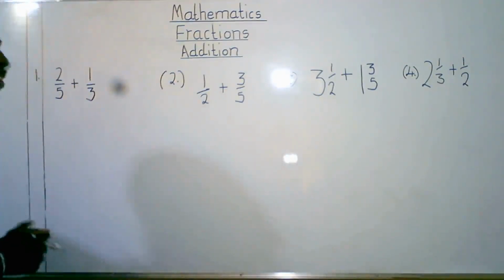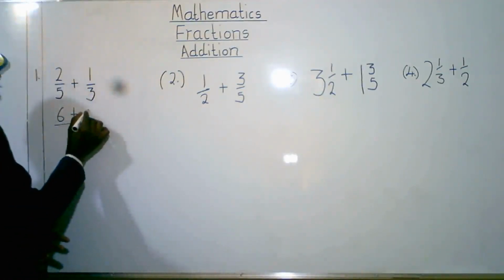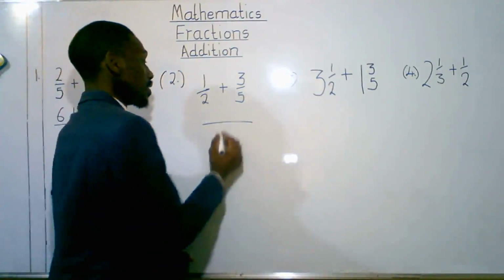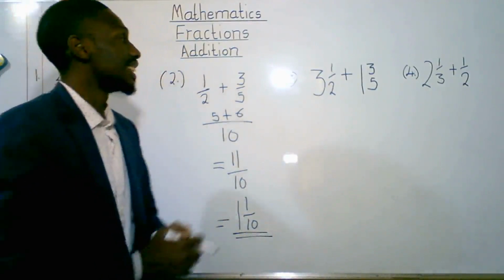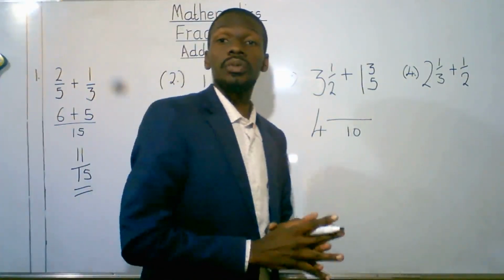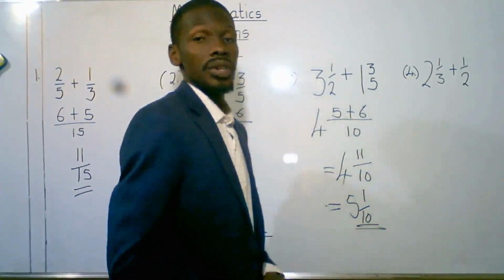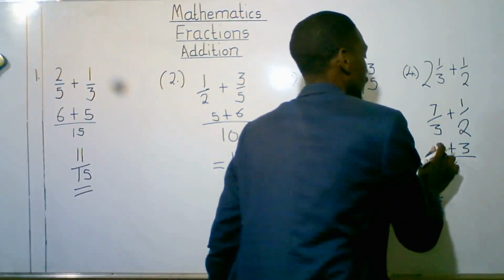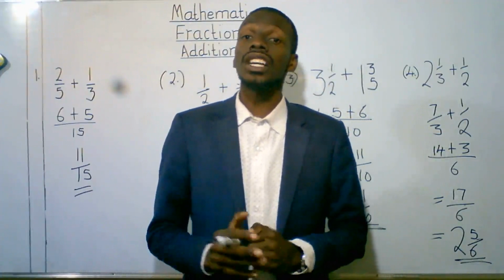Grade 7 Mathematics, Addition Of Fractions